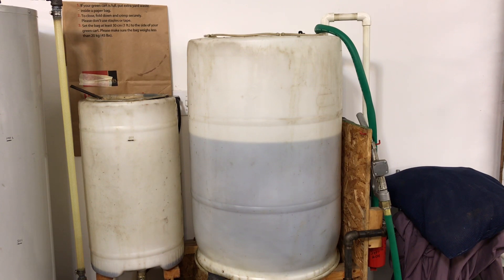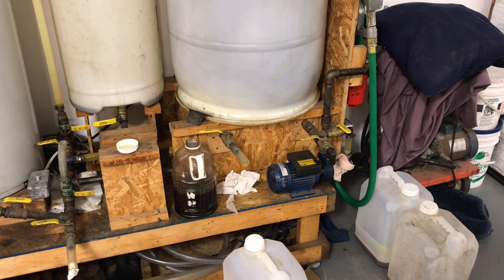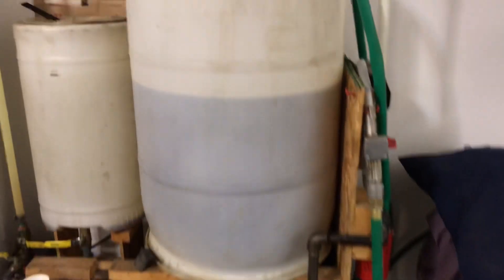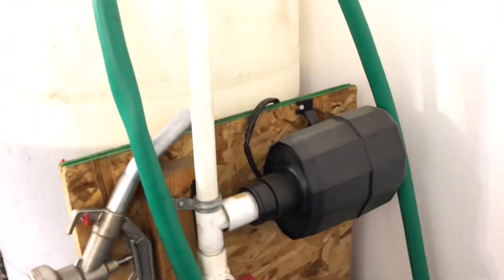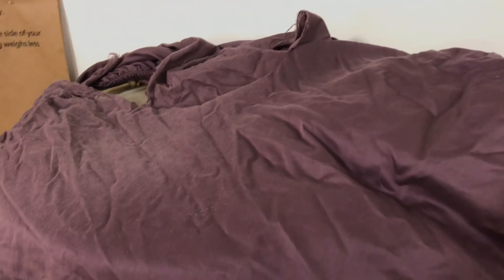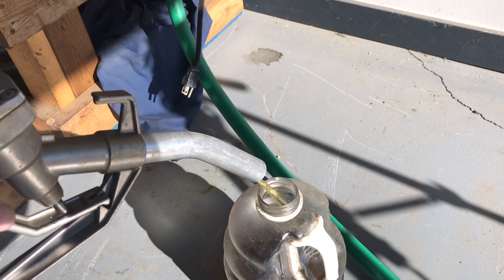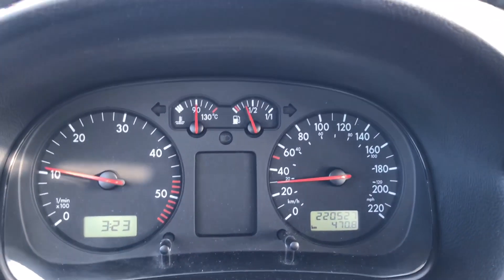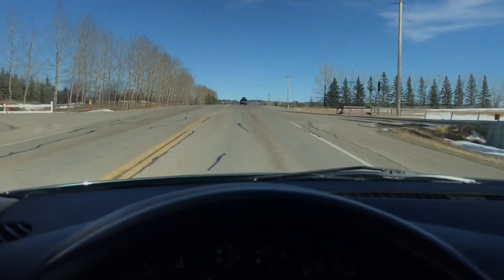Making Biodiesel Part 3: Final dry washing and using the final product!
How to make Biodiesel part 3.  In this video we dry wash the finished biodiesel and pump it into the VW TDI car!